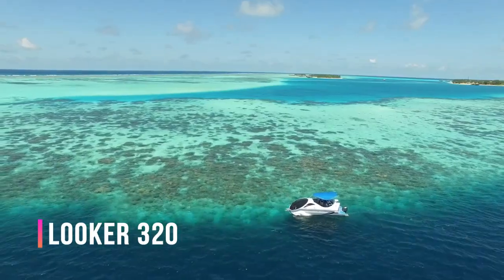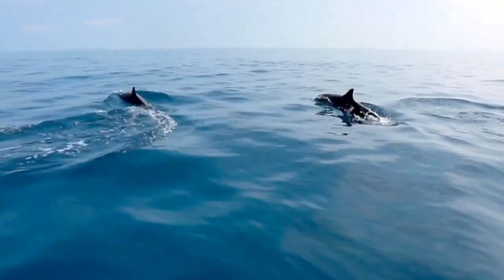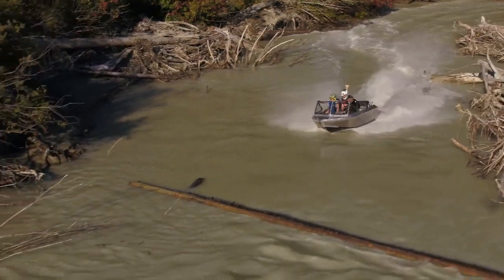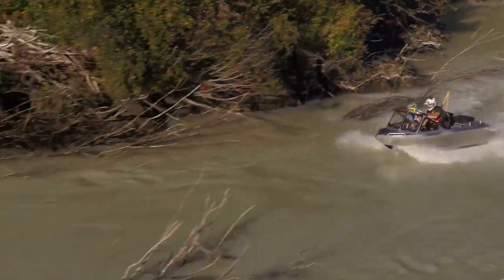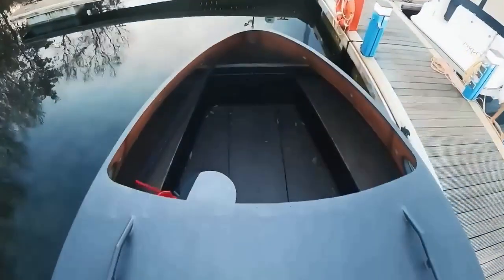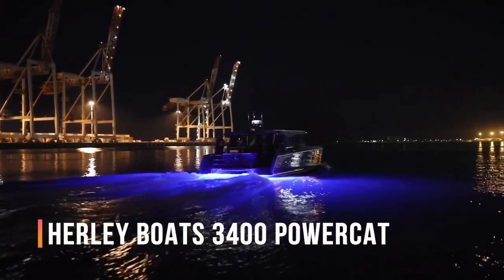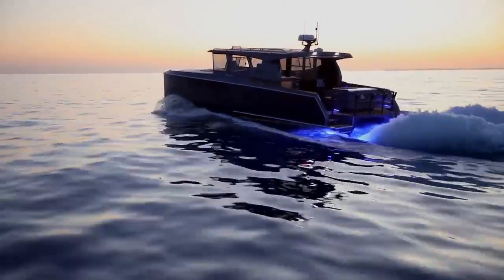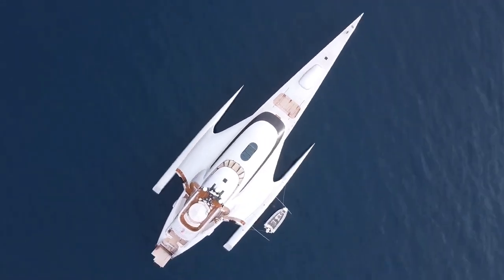AMAZING WATER VEHICLES THAT ARE ON ANOTHER LEVEL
Explore the ultimate hub of innovation with TechZone Official! Dive into a world where cutting-edge technology meets everyday life, featuring mind-blowing gadgets, groundbreaking inventions, and revolutionary advancements. From futuristic camping gear to game-changing road technologies, we uncover the latest in car innovations, pickup truck inventions, and all-terrain vehicles. Discover the tools shaping the future of construction, smart technology redefining modern living, and the most incredible mobile home solutions. With a spotlight on smart tech, Future Tech, and everything in between, TechZone Official is your go-to destination for the most amazing inventions that are truly on another level. Join us as we explore the endless possibilities of the tech world and embark on a journey into the future of innovation! AMAZING WATER VEHICLES THAT ARE ON ANOTHER LEVEL

00:01 - Intro
00:09 - LOOKER 320
00:57 - Vanqraft VQ16
01:55 - JETSTREAM
02:40 - Reeves 68 Custom WALHALLA
03:22 - Roboat III
04:07 - Herley Boats 3400 Powercat
04:53 - GALAXY OF HAPPINESS